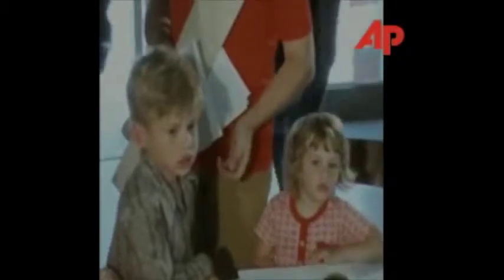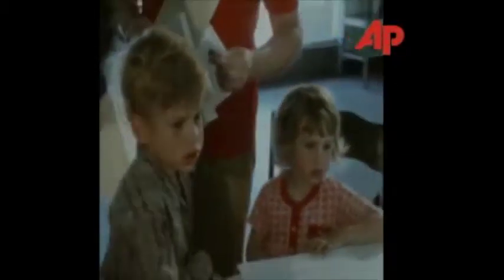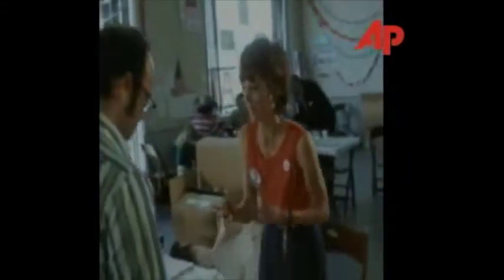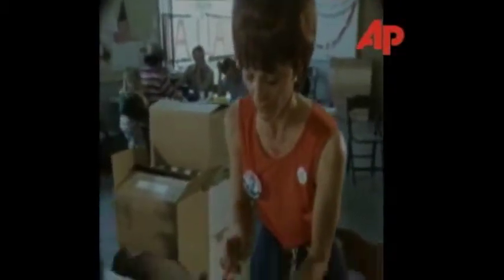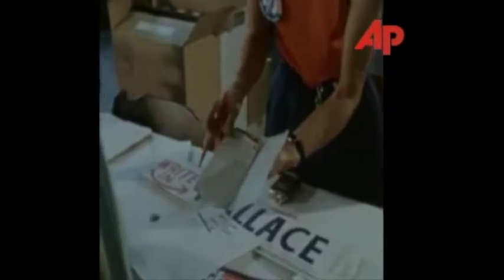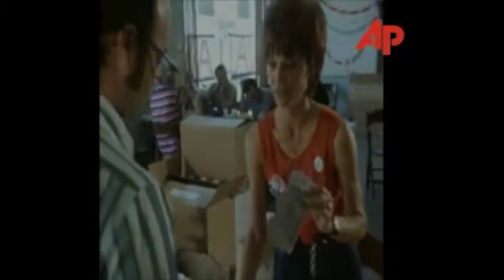George Wallace for President 1972 California Primary Headquarters